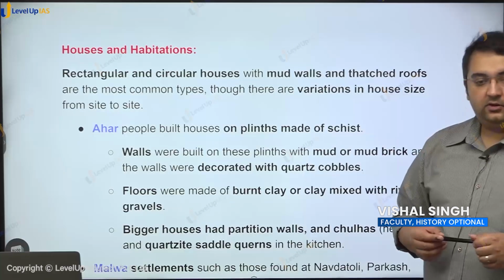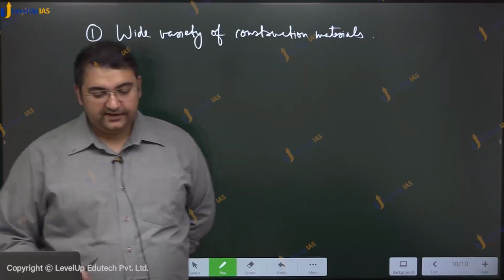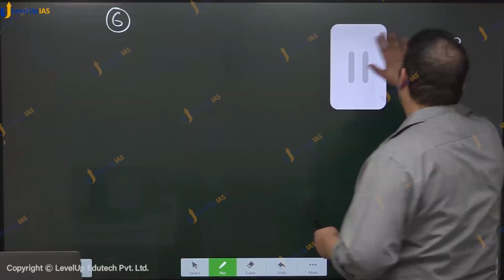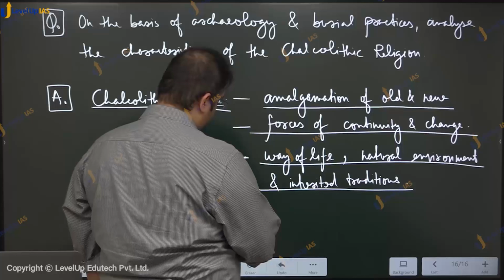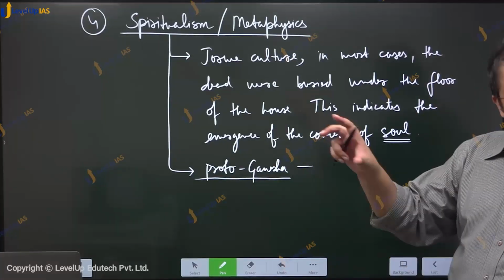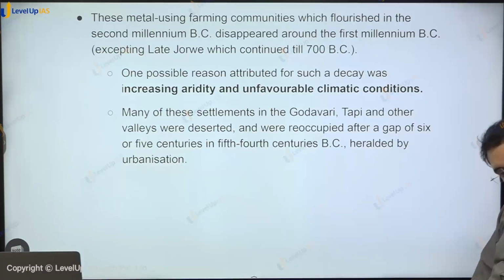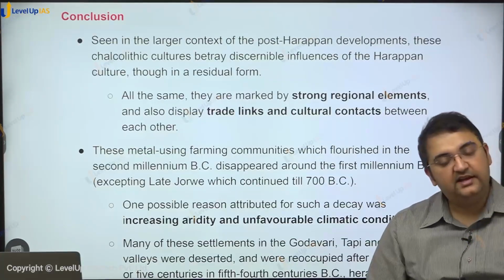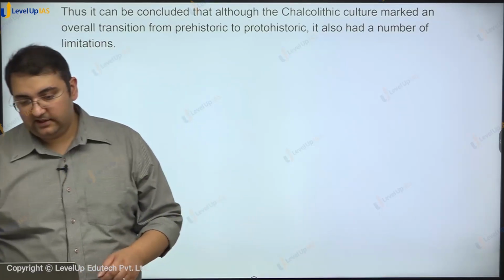Ancient Indian History Lec 13: Chalcolithic Age (Part 2) | UPSC History Optional Foundation 2023-24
This is the 13th lecture and orientation for Ancient Indian History section for History Optional Foundation Program 2023-24. Vishal Singh sir, the History Optional faculty at LevelUp IAS will be taking Ancient India History section.

All lectures will be free on our Youtube channel. Separate registration is required for Sunday Live that will include Notes, Mentorship, Answer writing and strategy sessions, and more

0:00 Disclaimer
0:10 Chalcolithic Age: Houses and Habitation
40:20 Chalcolithic Age: Religious Beliefs and Practices
1:17:35 Chalcolithic Age: Administrative Organisation
1:36:52 Chalcolithic Age: Question Discussion

Our Sunday LIVE Sessions offer intensive mentorship, answer writing practice, personalized hand-holding, PYQ analysis, and strategy Zoom sessions.